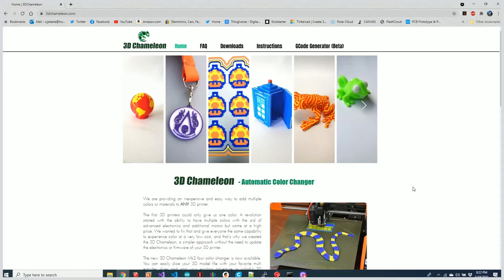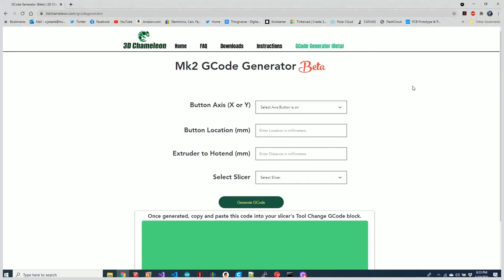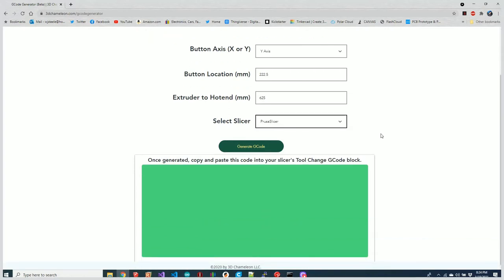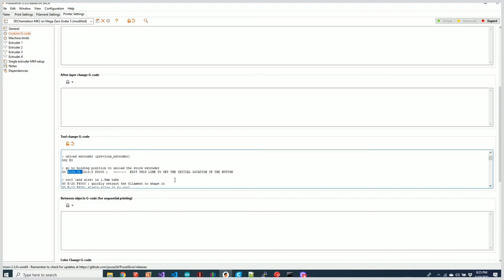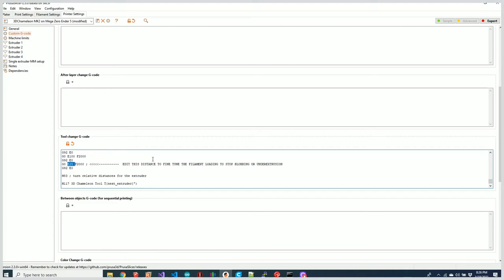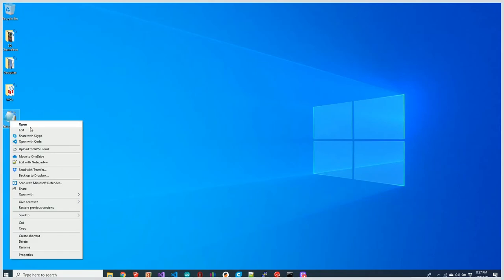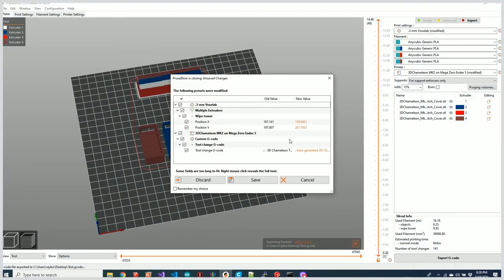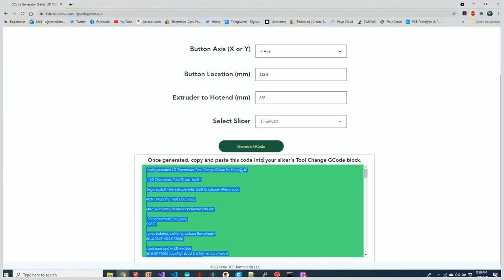3DChameleon Mk2 Tool Change GCode Generator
In this video I'll walk through the new Tool Change GCode Generator to simplify your tasks in setting up the 3D Chameleon.

Please note, this video says that Cura is coming soon, but it is now available, however, Cura has issues with the Purge Block generation code... so if your machine uses a purge bucket, or some other method of purging the hot end, you're ok... but if you need the purge block, it's recommended to use another slicer.